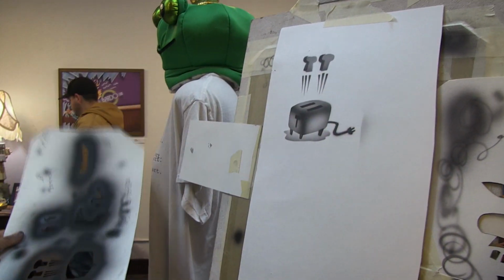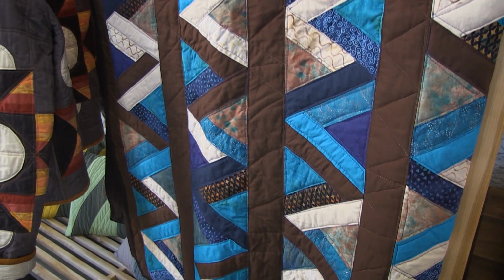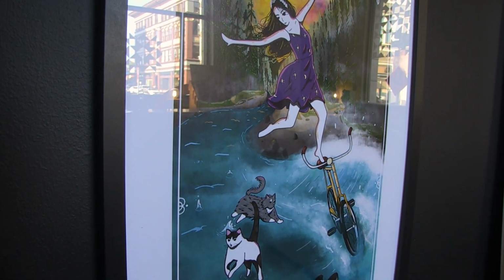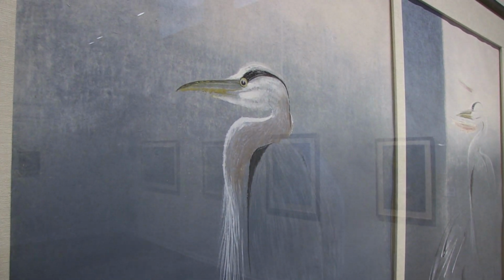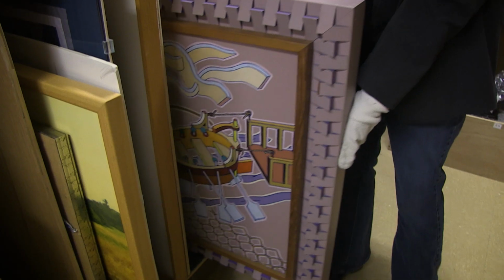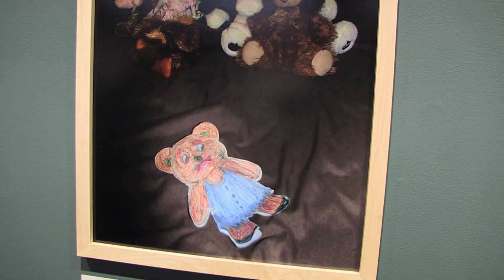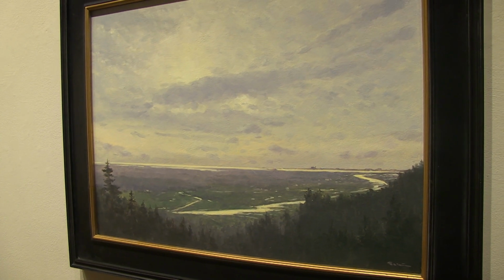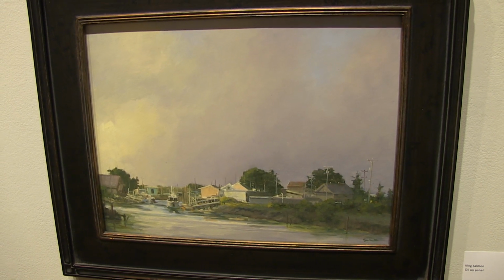Old Town Art Crawl: May 2023 - Flatmos Have Layers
What do Duane Flatmo, Raelina Krikston, Jemima Harr, and Stock Schlueter all have in common? They're all on this episode of Old Town Art Crawl!